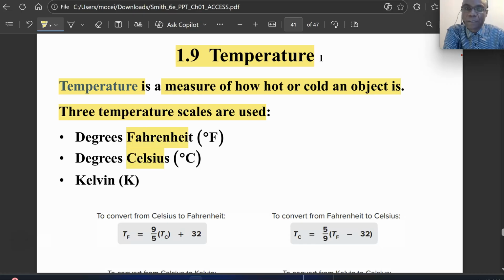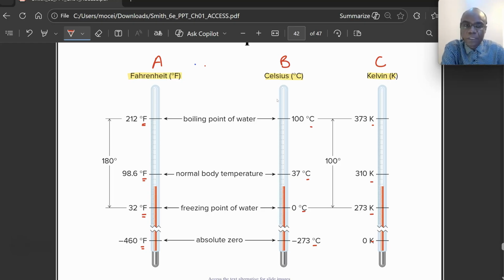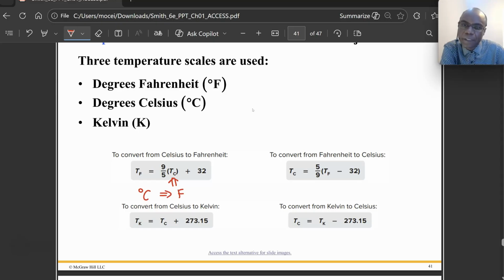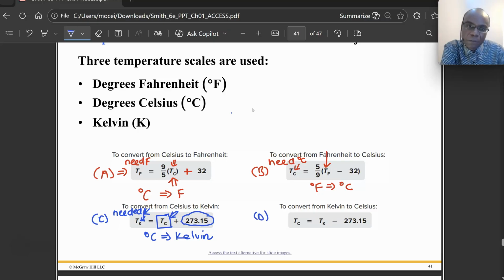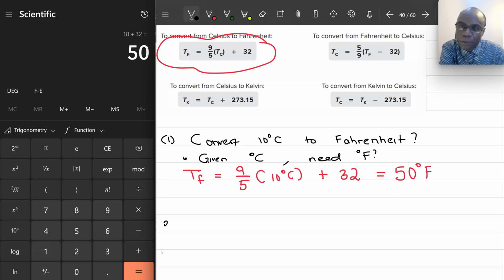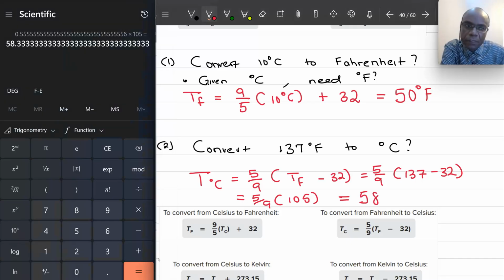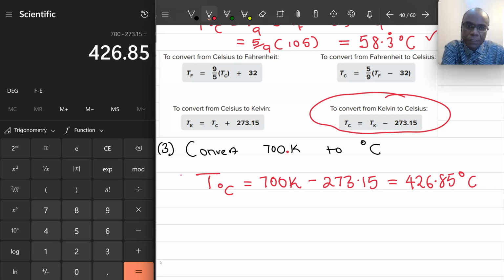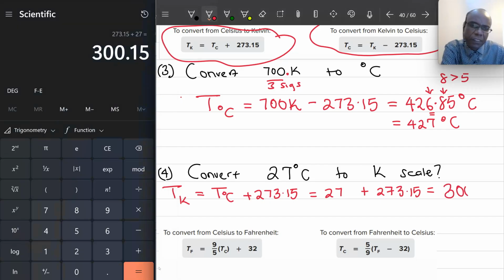CH 1 Temperature and Scale Conversions Between Celsius Kelvin Fahrenheit